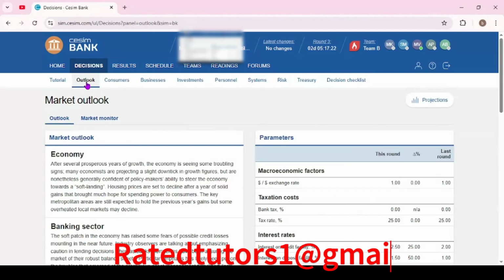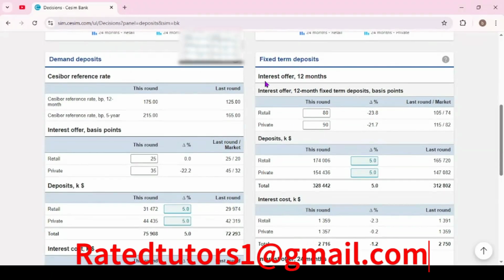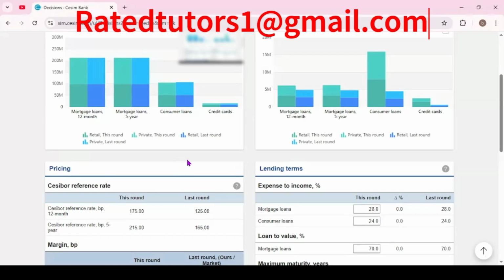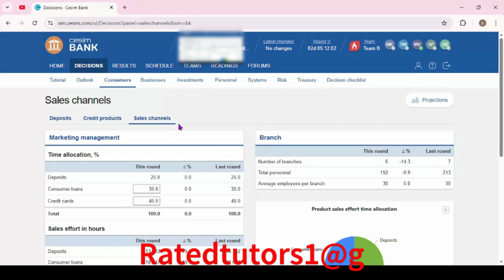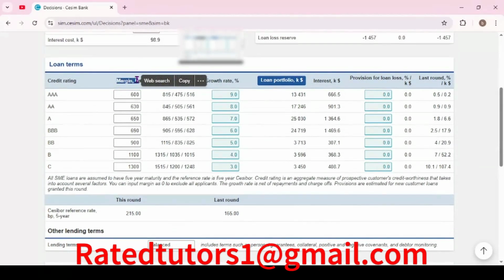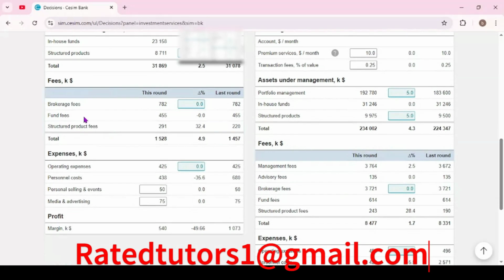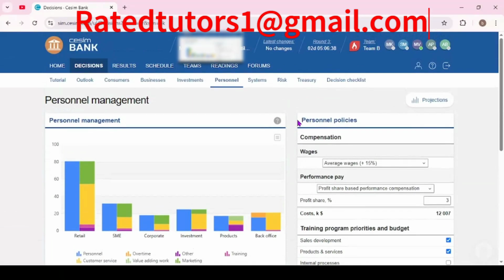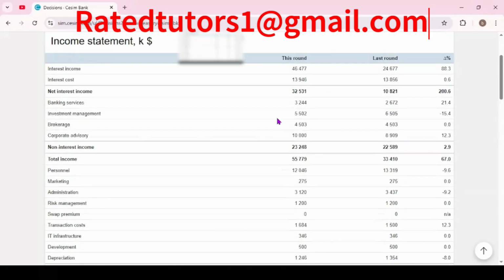Cesim Bank Round 3 Step by Step Answers